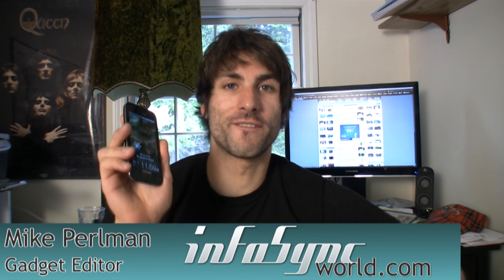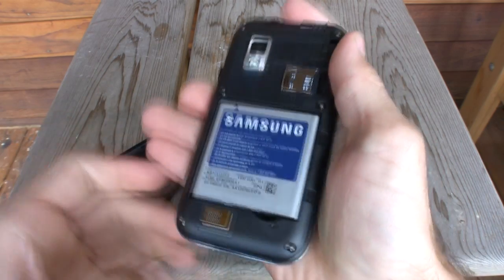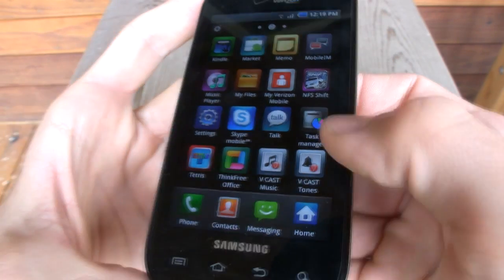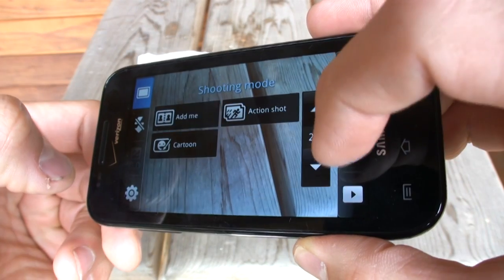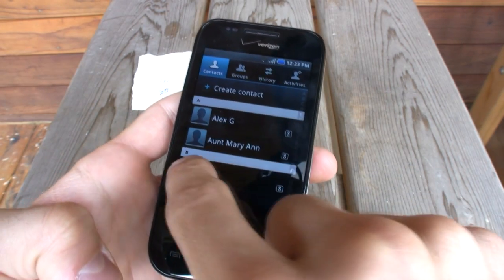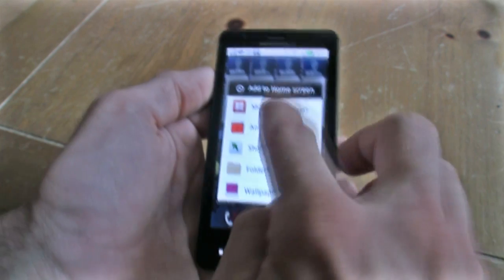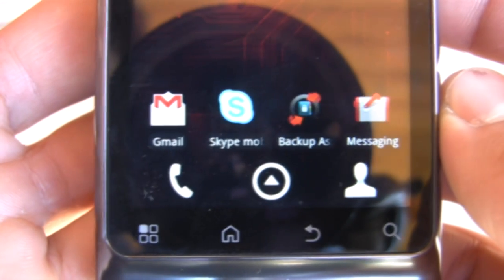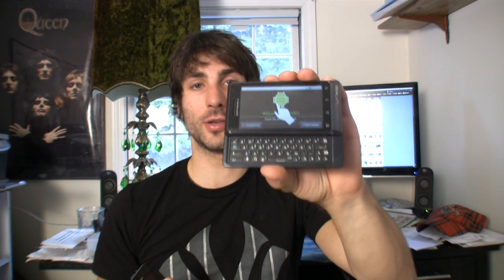Samsung Fascinate Review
If you happen to be like any Verizon Wireless customer in the present day who is on the prowl for a new smartphone, the options can be daunting—even more so if you're not tied to a carrier. The Samsung Fascinate is Verizon's piece of the Samsung Galaxy S solar system, and it's one of the better choices on the market. The way we see it is you're either a Google/Droid fanatic, or you just want a nice Android phone. The Samsung Fascinate follows in the Galaxy S tradition with a Super AMOLED screen, speedy operation, oodles of social networking tools, and great storage capacity. The Fascinate also offers more than the AT&T Captivate and T-Mobile Vibrant by adding an LED flash along with the 2GB of built-in Flash memory. We weren't crazy over the Fascinate's cheap design and although the camera was good, it failed to meet the likes of the iPhone 4's camera. However, the Samsung Fascinate is a solid device that is definitely worth a look, even though it might be overshadowed by the HTC Droid Incredible, Motorola Droid X, and Motorola Droid 2.